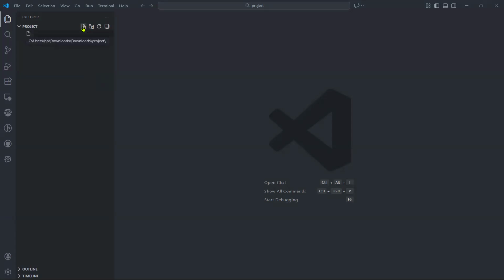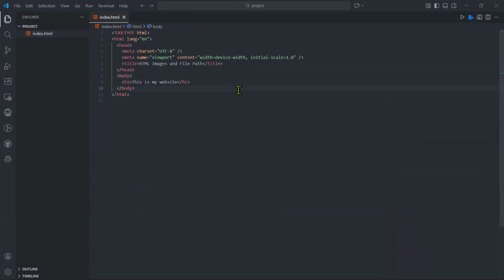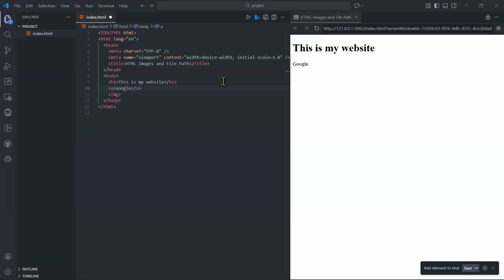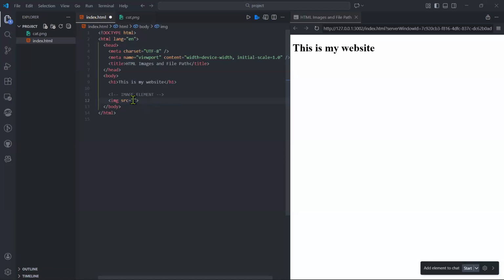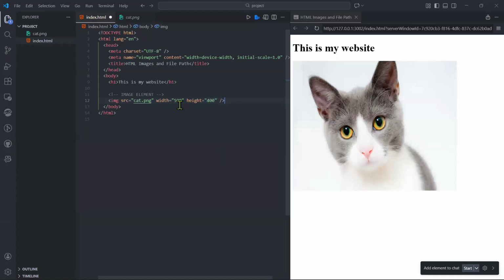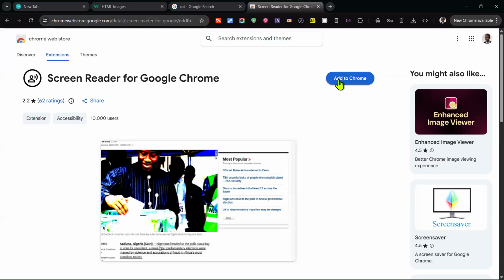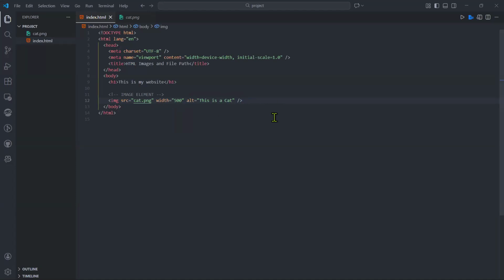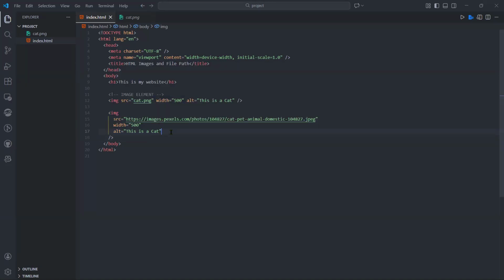HTML & CSS Full Course 2026 | Lesson 3A – HTML Images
In this lesson, you’ll learn how to add images to web pages using HTML and understand how images improve visual communication and user experience. Images are a core part of modern websites and must be used correctly for performance and accessibility.

This lesson is part of a complete HTML5 & CSS3 course designed to take beginners from zero knowledge to building professional websites.

- The img tag explained
- The src and alt attributes
- Image accessibility best practices
- Image sizing basics
- Common image formats for the web

🛠 Practical Outcome
By the end of this lesson, you will be able to:
- Add images to HTML pages
- Use proper alternative text for accessibility
- Avoid common image mistakes in web design

🔗 Course Resources
- References: W3Schools (HTML & CSS)
- Tutor: Mr. M. Najeeb H. @NajiTech
- Design Agency: C4W Design

💬 Support
If you find this lesson helpful: